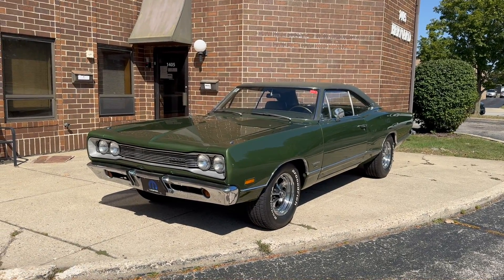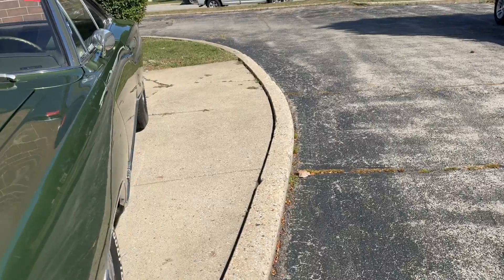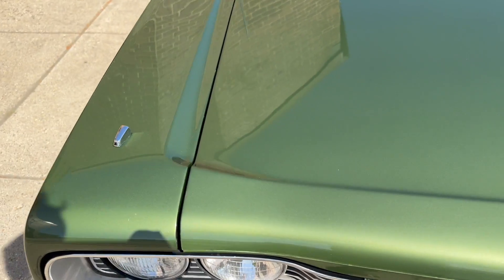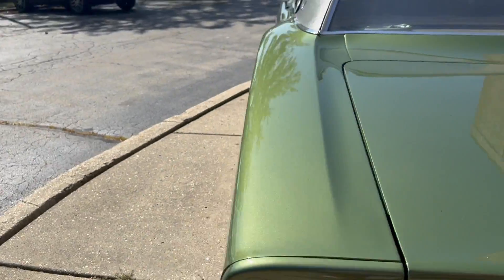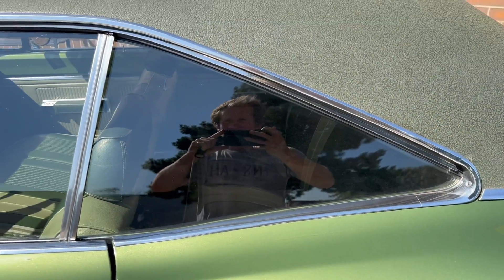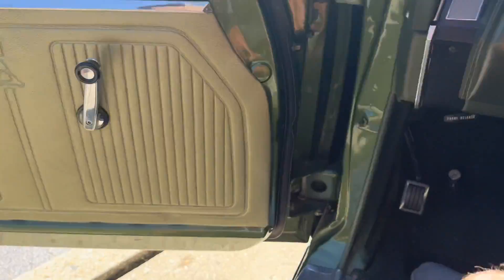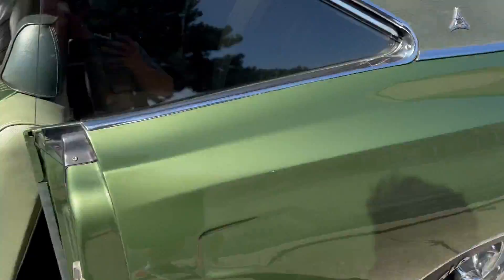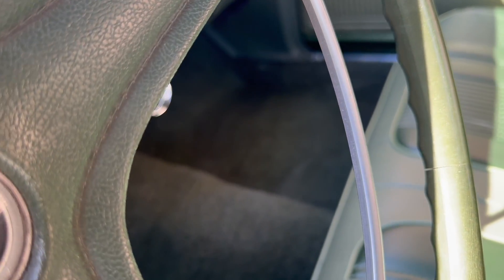1969 Dodge Coronet 440 - SOLD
1969 Dodge Coronet 440 For Sale! Finished In Beautiful Factory Colors! Highly Maintained & Well Cared For!  Nicely Built 360 Motor! Automatic Trans! Power Steering! All Lights & Accessories Work! Drive It Anywhere In Confidence!